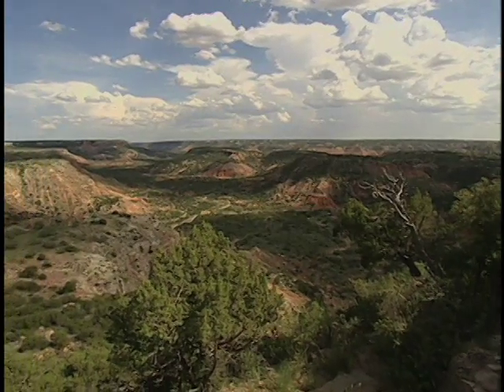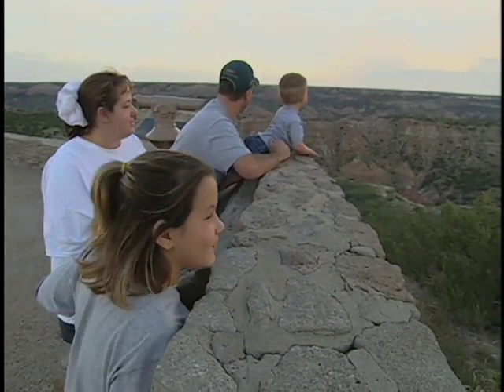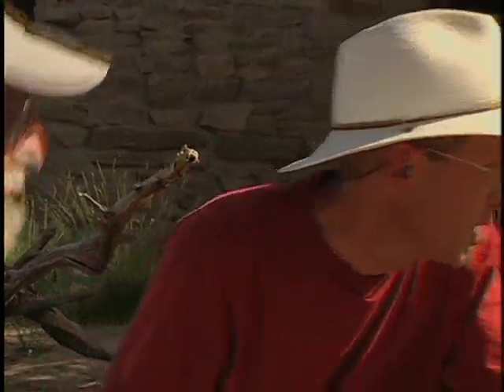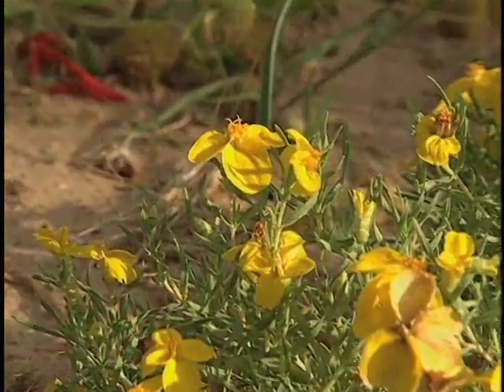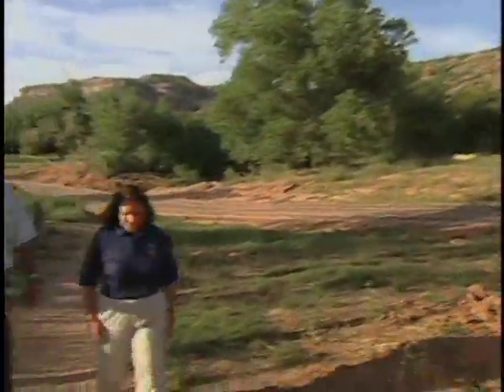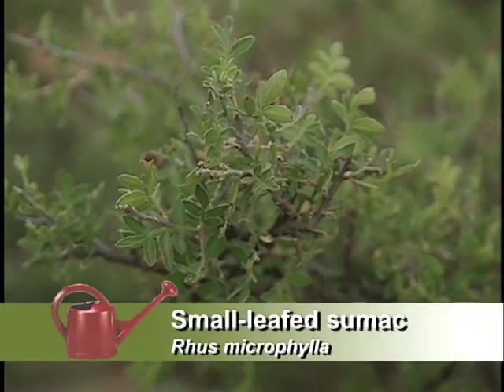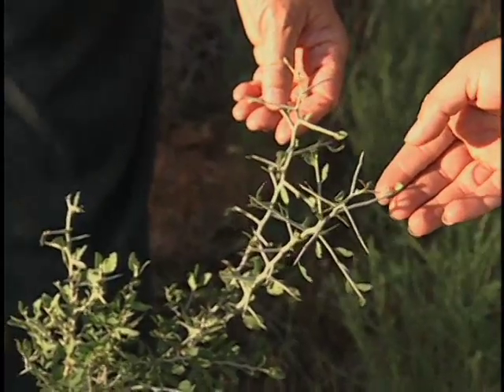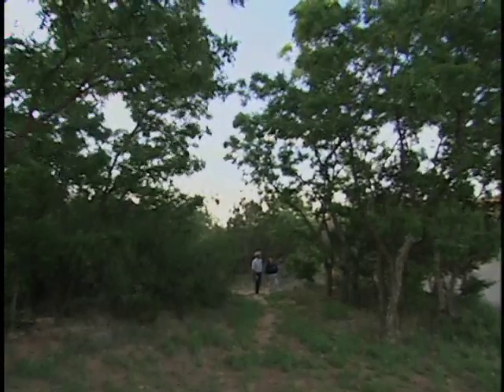Southwest Parks and Gardens - Palo Duro Canyon State Park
Southwest Parks and Gardens - Palo Duro Canyon State Park - New Mexico State University 2004 -   - Video furnished by Media Productions, New Mexico State University. Noncommercial use only. Public Parks and Gardens of the Southwest. Southwest Yard and Garden, known for showcasing spectacular home landscapes of the great American Southwest, now brings you the best of our region's public parks and gardens, drawn from more than 20 of our most popular episodes.  Join host Curtis Smith as he meets with caretakers of some of the finest plant collections in the world.